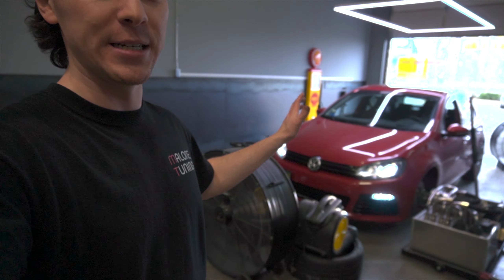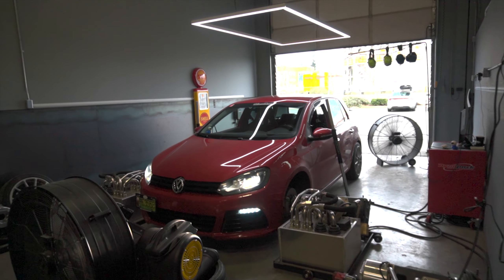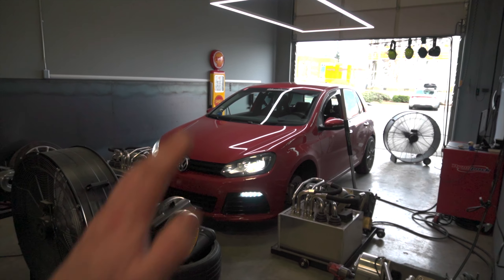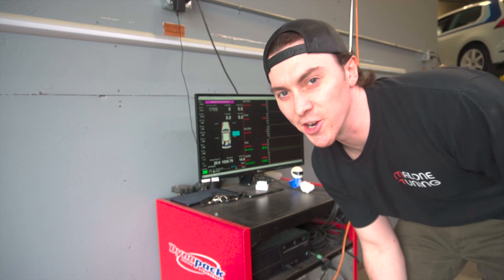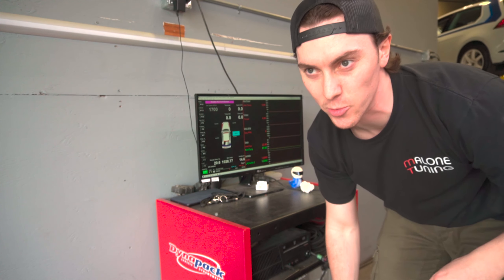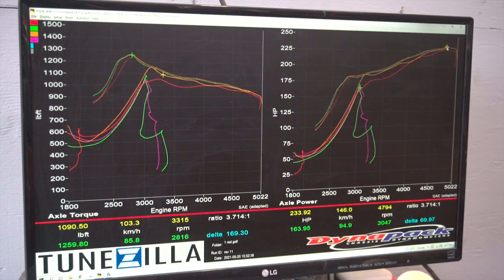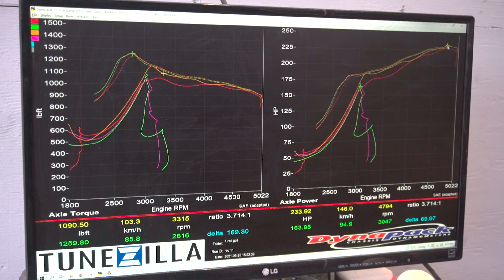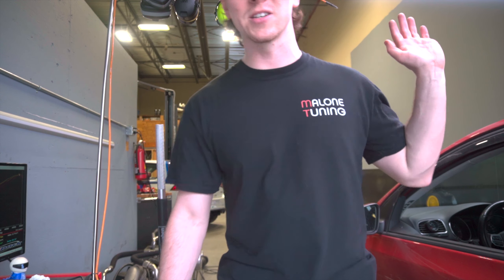Dynoing my BIG TURBO Mk6 GTD! - It Broke the Dyno (Kind of)!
A moment I've been waiting for, we now know where we are at for power and how we're going to make even more!